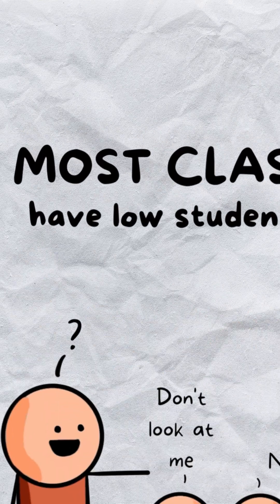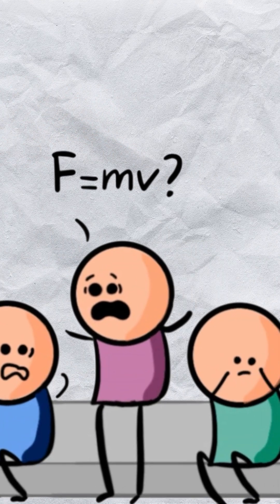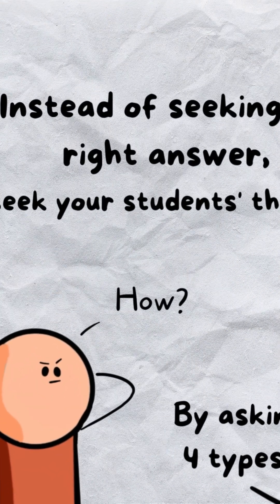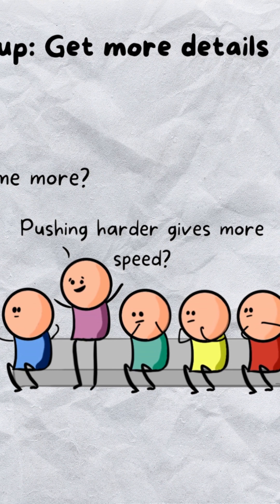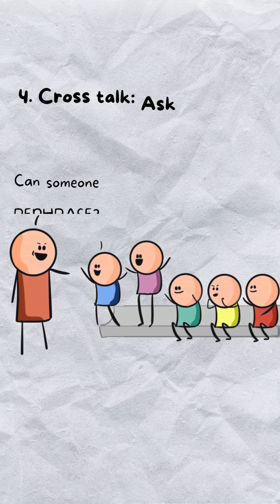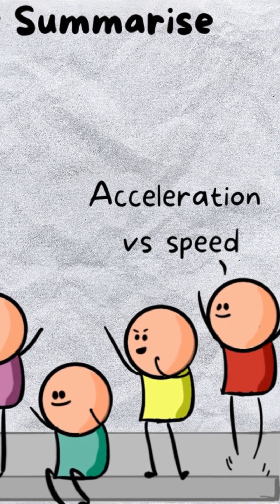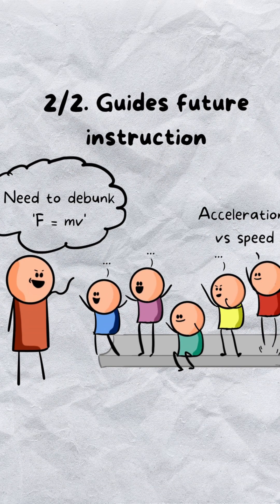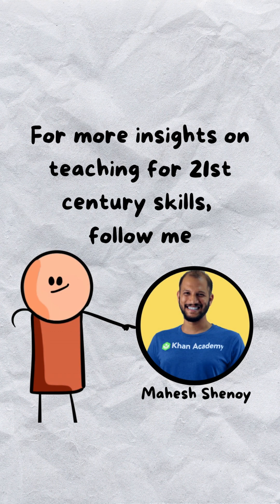Don't ask THIS question in class. Ask these 4 instead.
Want to create massive classroom engagement?
Here are 4 types of questions you can ask in the class to improve classroom engagement.